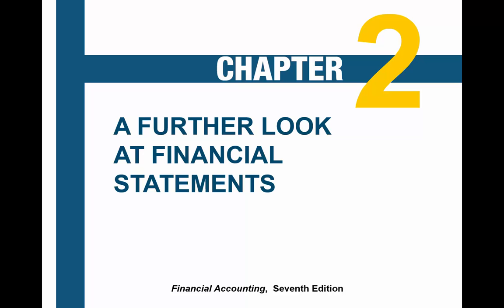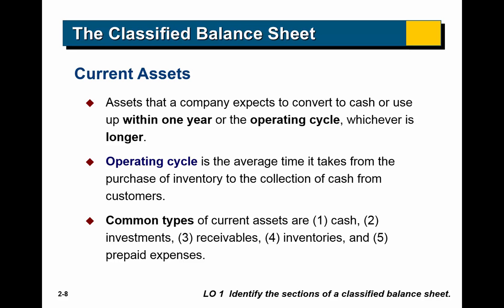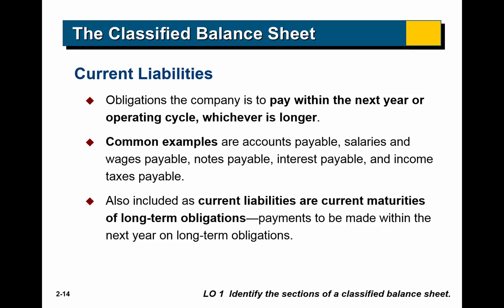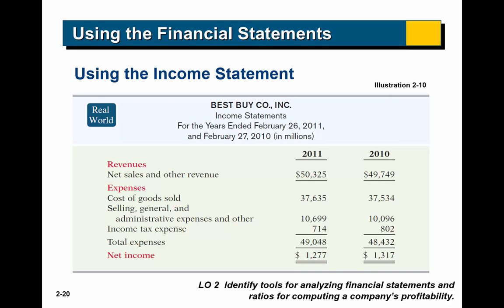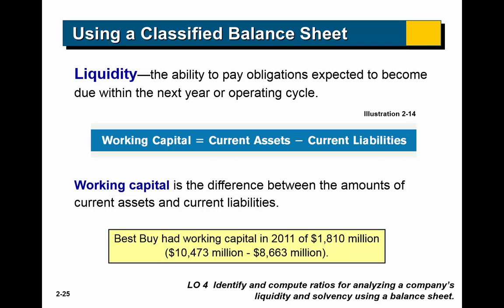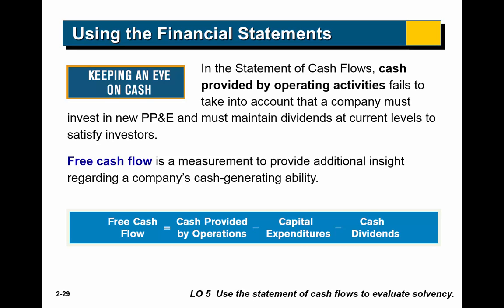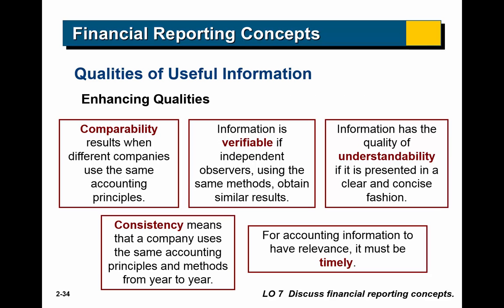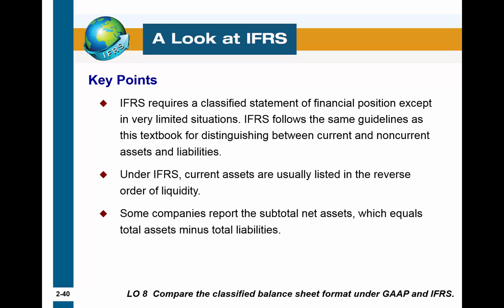ACCTG 201 Chapter 2 Lecture